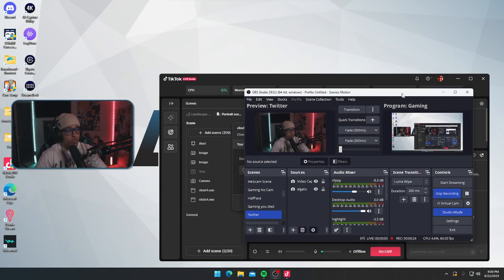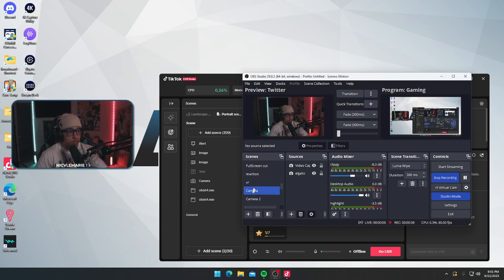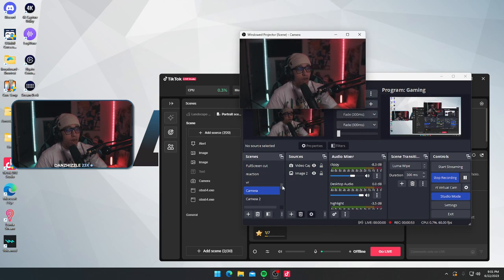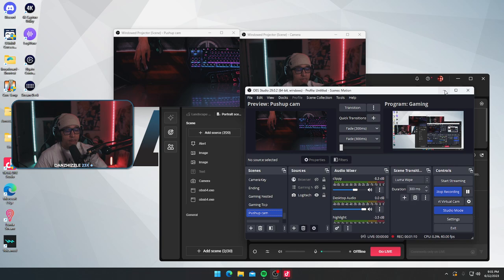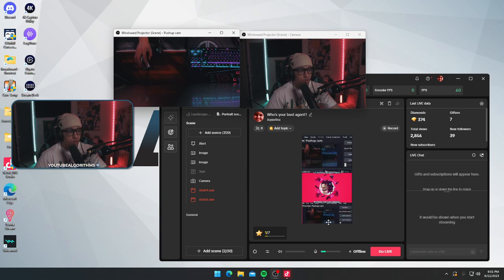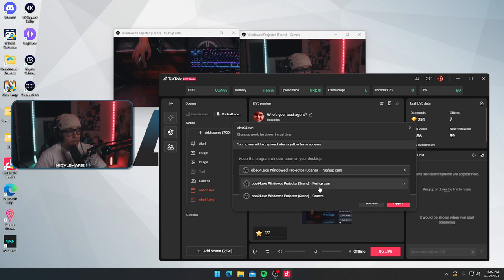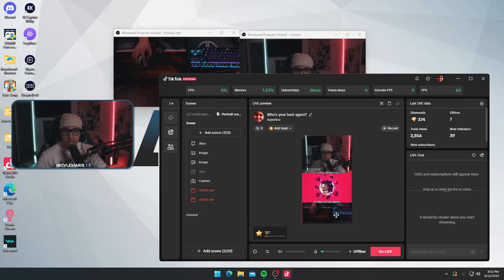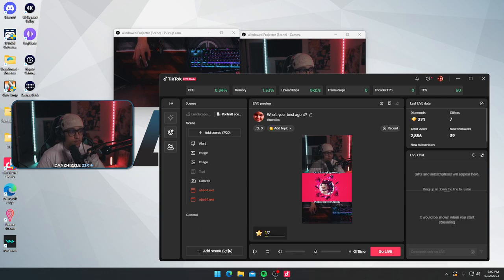How to use the same camera on both OBS and Tiktok Live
Camera: Sony A6000
Lens: Sigma 16mm f/1.4 DC DN Contemporary Lens